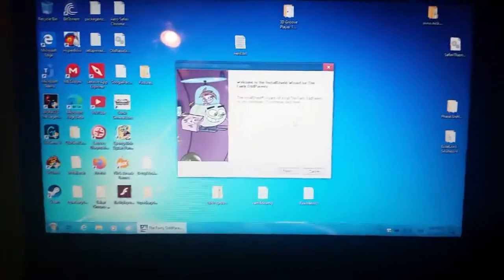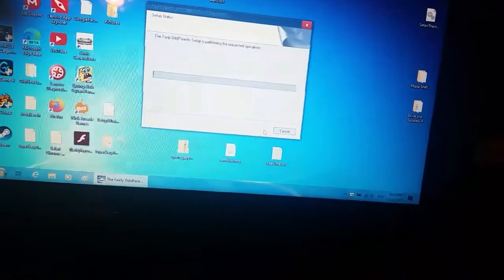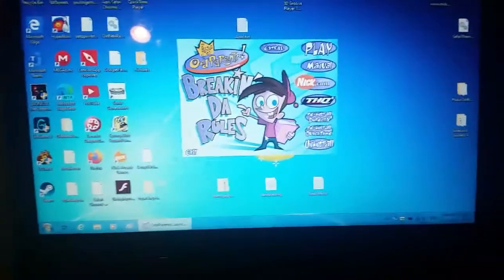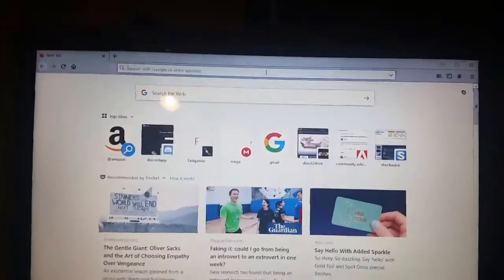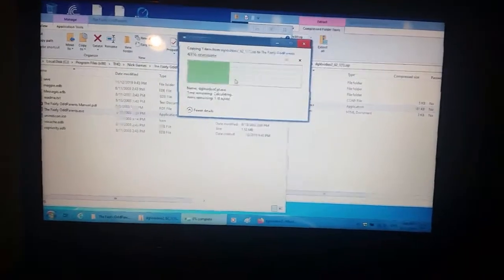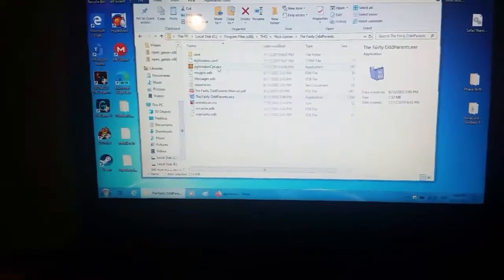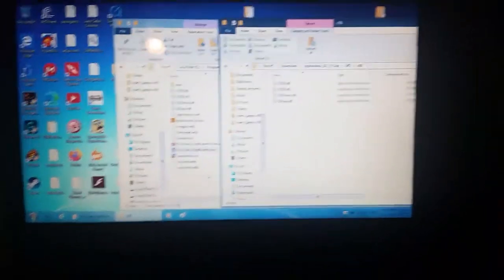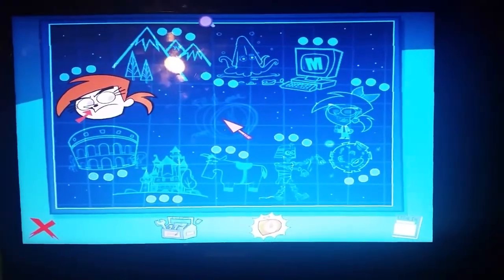How to fix Fairly OddParents Breakin Da Rules on Windows 10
This is how to fix crashing when launching the game on Windows 10. Watch till the end please.